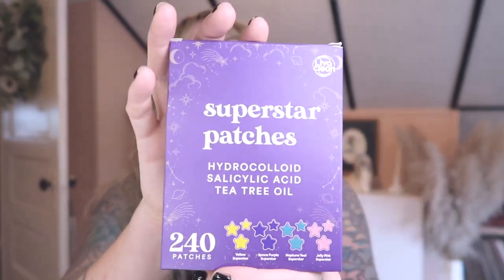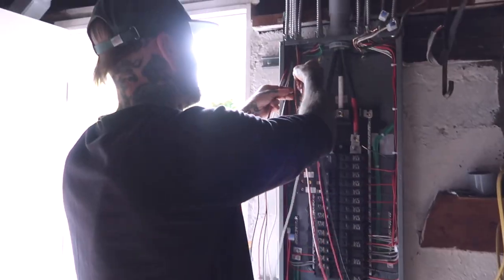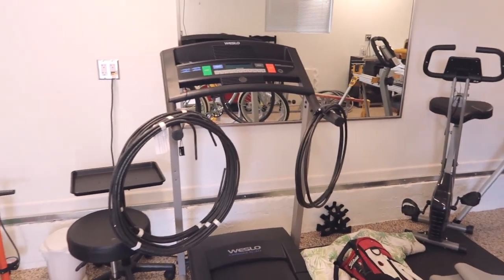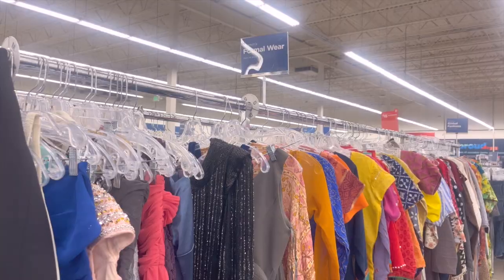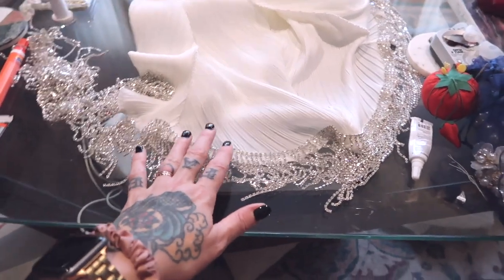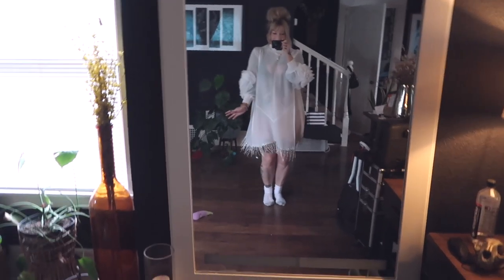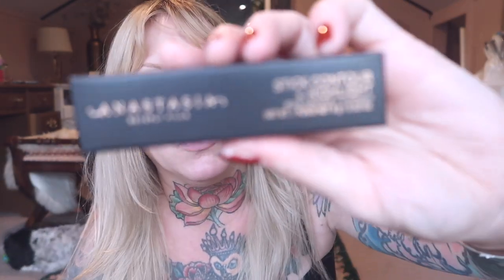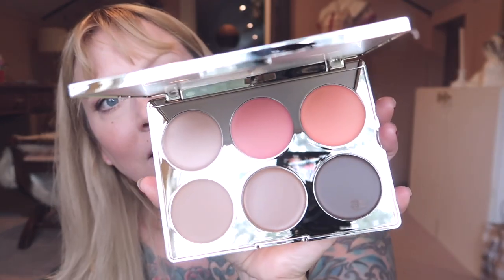The Fancy Dress Upcycle & Tattoo Convention | Wkly Vlog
Mentions this week:
Zit Patches
Travel Garbage Bag
Disposable Wands Holder
Foundation Thumb Ring
Rhinestone Trim